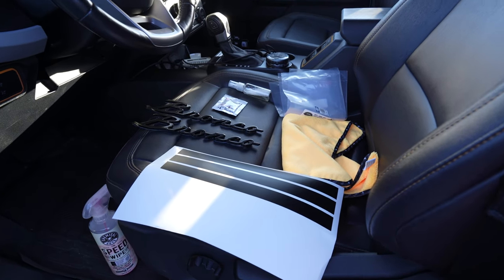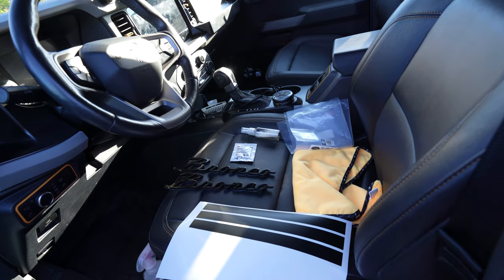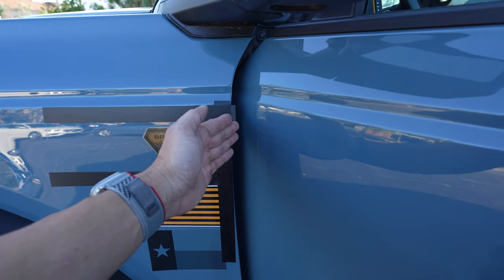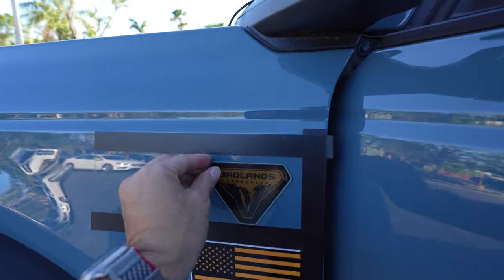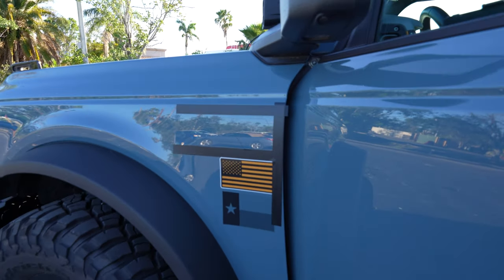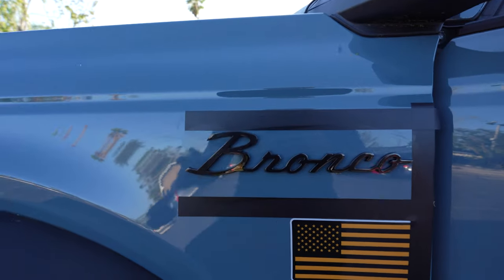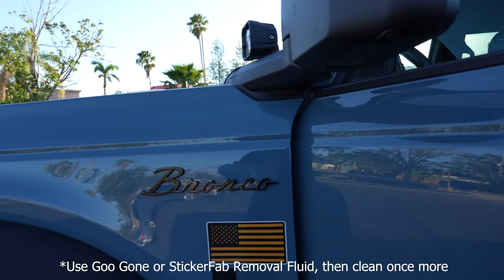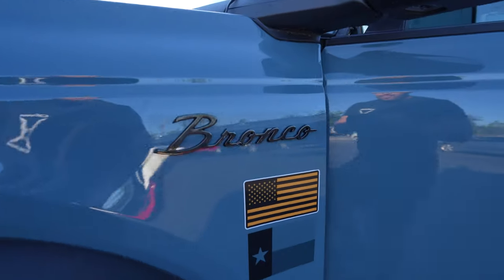Ford Licensed Bronco Cursive Metal Emblem Kit - 2021+ Bronco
These Ford licensed products are made to the original Bronco specs.  We have modified them to fit the 2021+ Bronco without drilling.  This makes installation a breeze and your vehicle equipped with the highest quality products emblems available.

Includes:
2x Ford official licensed fender emblems (pins removed)
3M adhesive promoter
Alignment strips
StickerFab application fluid